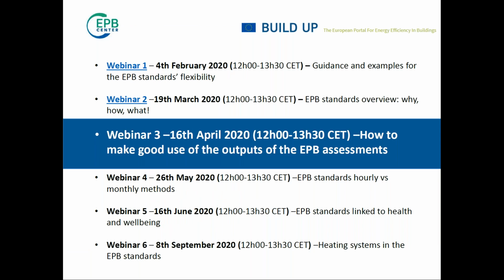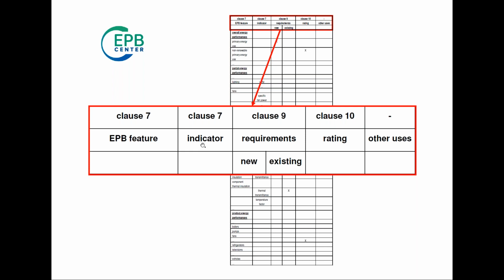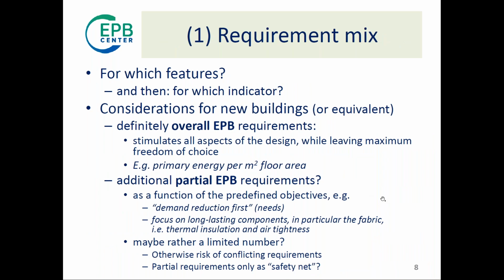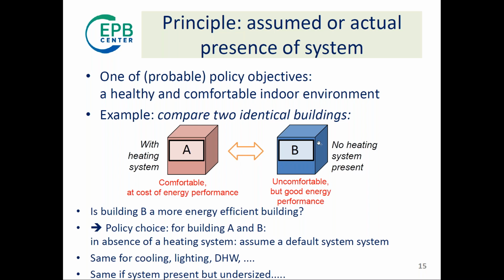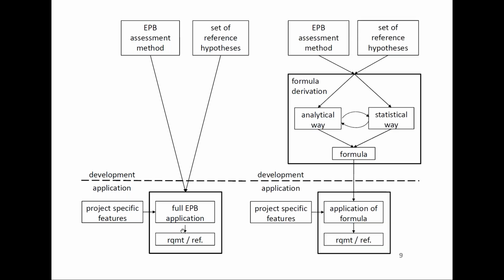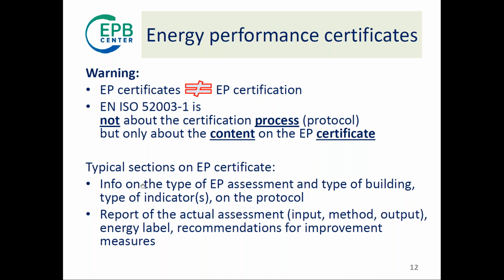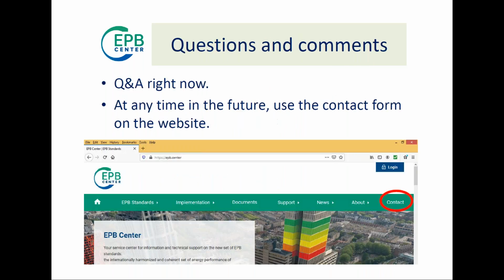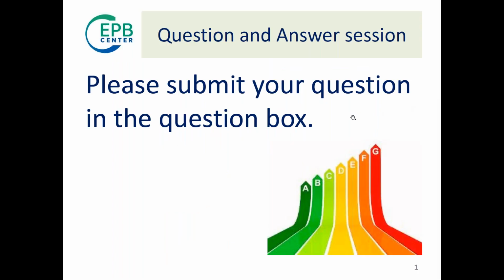Build Up | Webinar on How to make good use of the outputs of the EPB assessments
In the webinar, special attention will be devoted to the optimal formulation of EPB requirements, by tailoring them to selected characteristics of each individual construction project. This will be illustrated with practical examples.

The webinar will also give a brief snapshot of standard EN ISO 52018-1 and its accompanying technical report (part 2), which deal with partial EPB requirements concerning the fabric and the thermal energy balance.